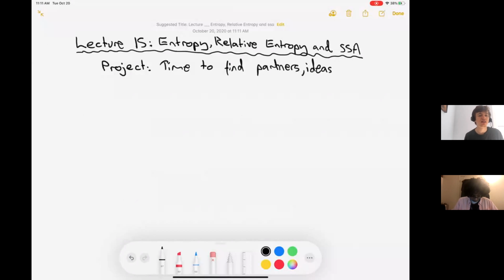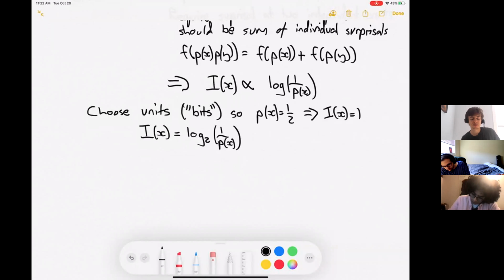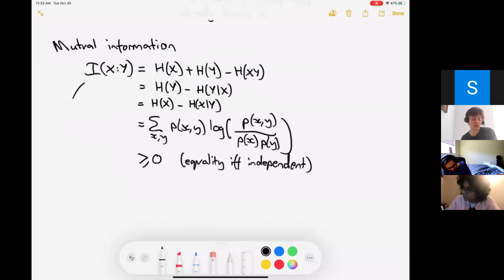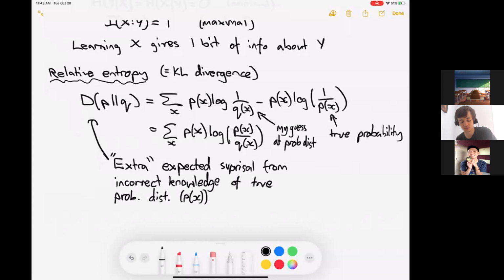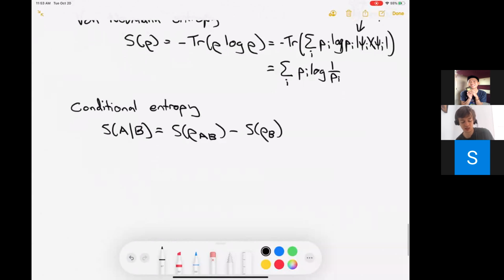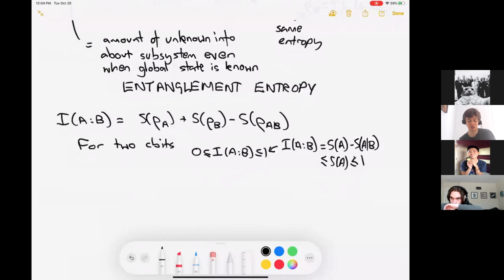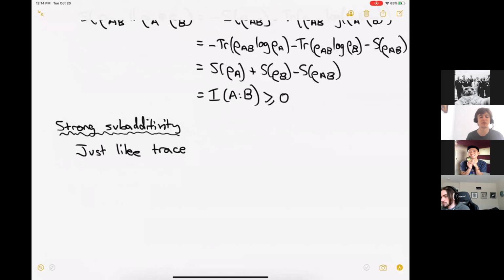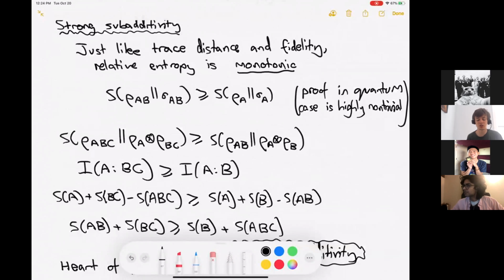Lecture 15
Entropy, Relative Entropy and SSA